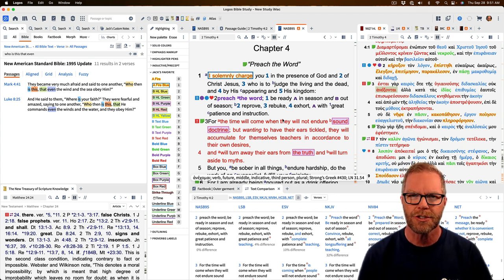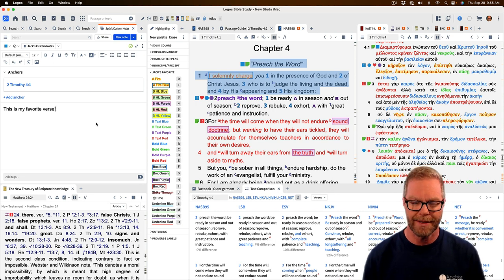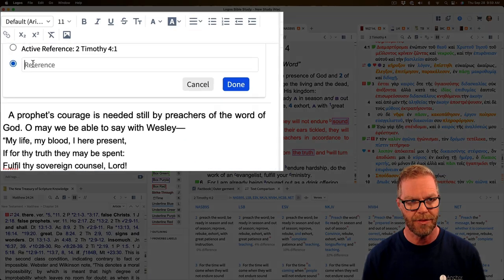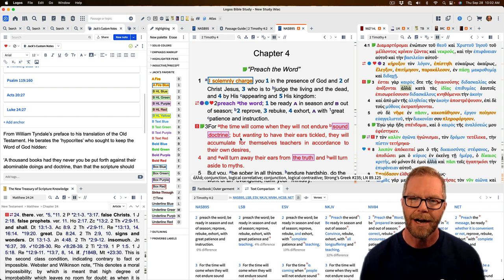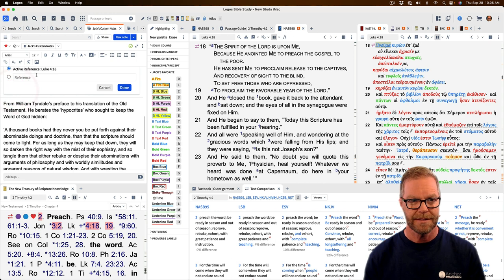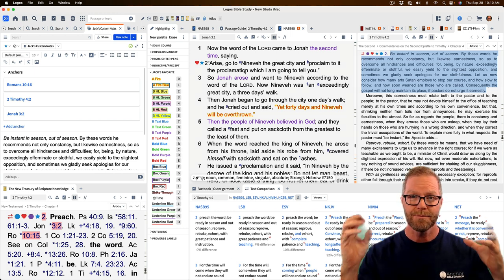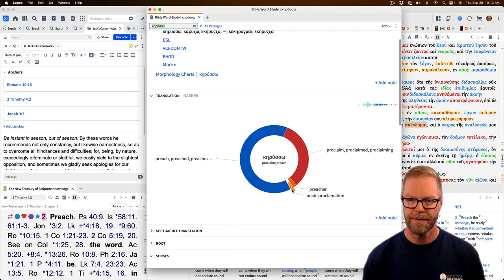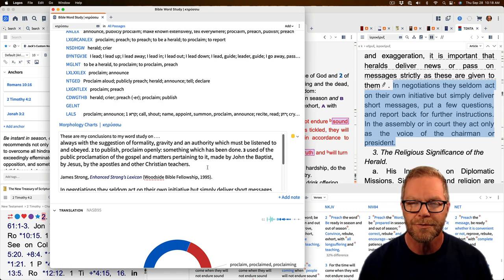Using Logos Note Files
In this video I show you how to use Logos Note files to make your study of the Bible more efficient and more enriching.